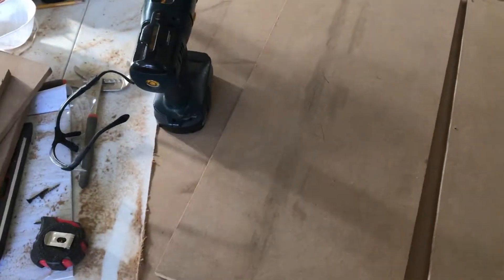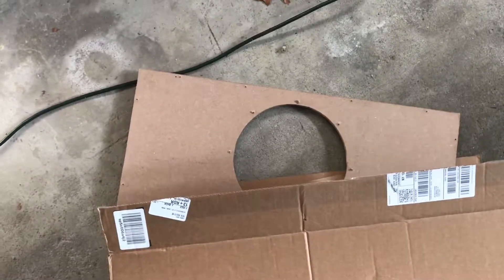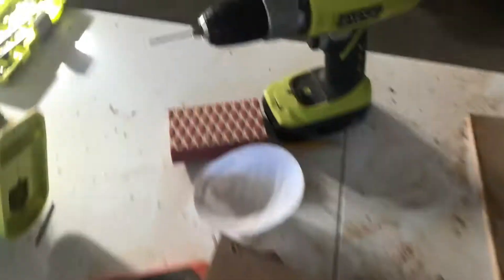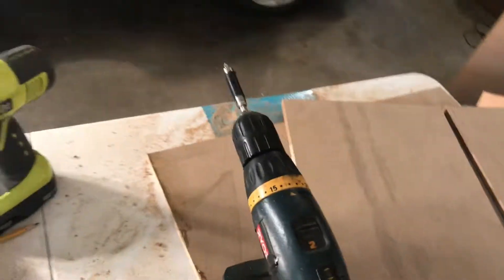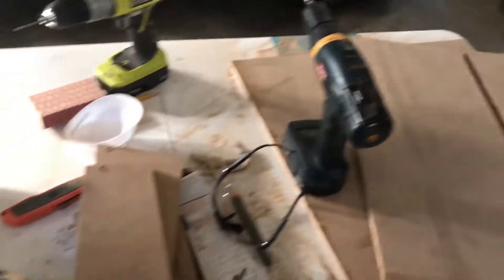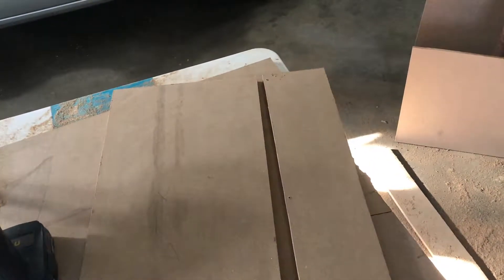Audi A5 upgrade part 3